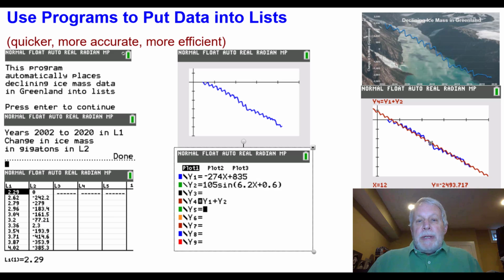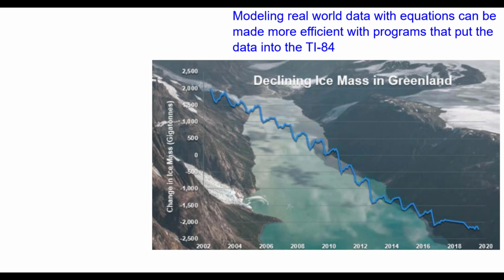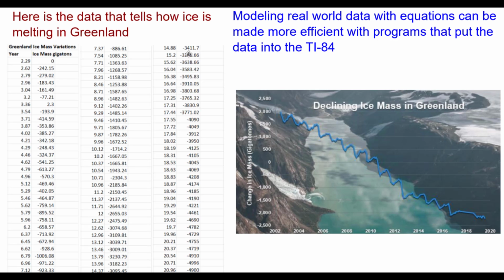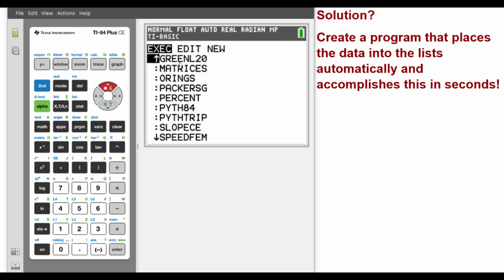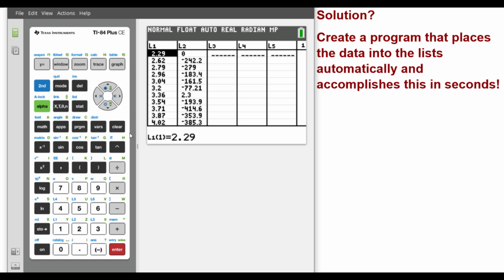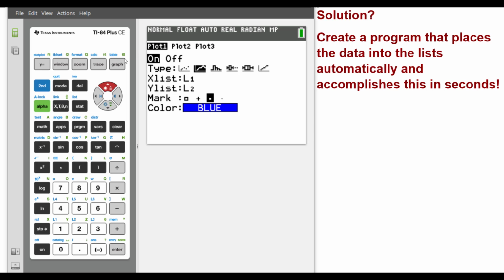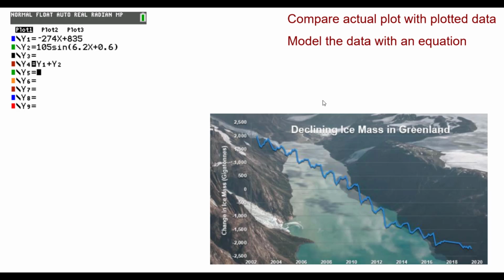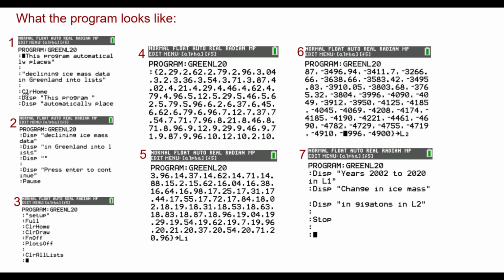26 Use Programs to Put Data into Lists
Shows how to use programs to put data into lists on a TI-84. See data for Ice Melting in Greenland and obtain several activities. For student sheets and more information go